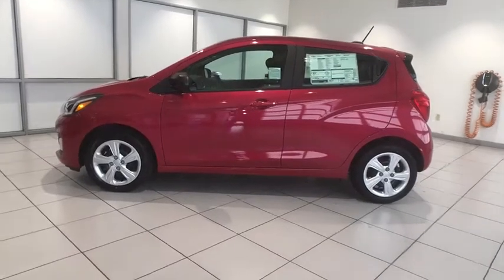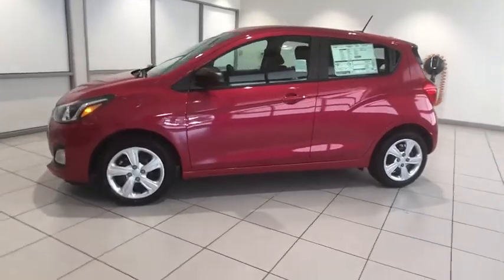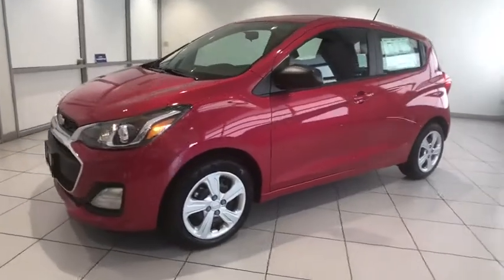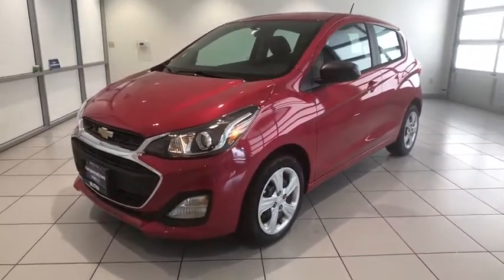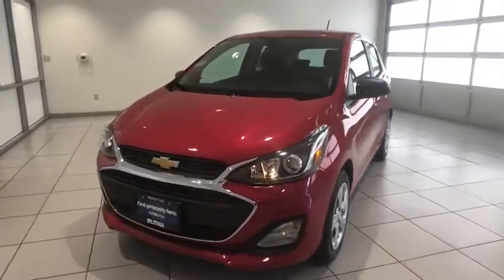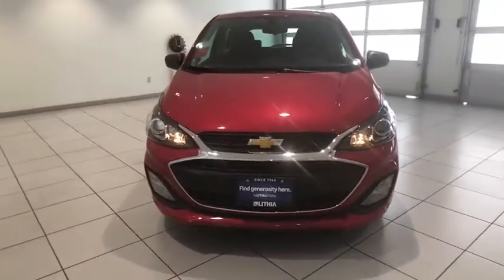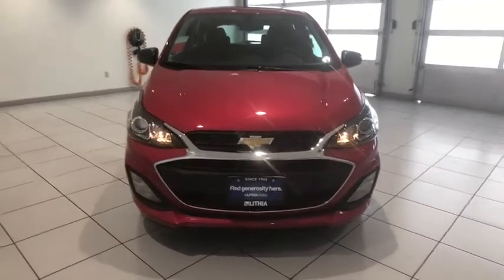2020 Chevrolet Spark Redding, Eureka, Red Bluff, Chico, Sacramento, CA LC470598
New 2020 Chevrolet Spark available in Redding, California at Lithia Chevrolet Redding. Servicing the Eureka, Red Bluff, Chico, Sacramento, CA area.
2020 Chevrolet Spark 4dr HB CVT LS - Stock#: LC470598 - VIN#: KL8CB6SA5LC470598

EPA 38 MPG Hwy/30 MPG City! WiFi Hotspot AUDIO SYSTEM CHEVROLET INFOTAINMENT.. ENGINE 1.4L DOHC 4-CYLINDER MFI TRANSMISSION CONTINUOUS VARIABLE (CV... Back-Up Camera. RASPBERRY exterior and JET BLACK interior LS trim SEE MORE! KEY FEATURES INCLUDE: Back-Up Camera Onboard Communications System WiFi Hotspot. MP3 Player Electronic Stability Control Bucket Seats Brake Assist 4-Wheel ABS. OPTION PACKAGES: TRANSMISSION CONTINUOUS VARIABLE (CVT) (STD) ENGINE 1.4L DOHC 4-CYLINDER MFI (98 hp [73.07 kW] @ 6200 rpm 94 lb-ft of torque [127.4 N-m] @ 4400 rpm) (STD) AUDIO SYSTEM CHEVROLET INFOTAINMENT 3 SYSTEM 7 DIAGONAL COLOR TOUCHSCREEN AM/FM STEREO. Additional features for compatible phones include: Bluetooth audio streaming for 2 active devices voice command pass-through to phone Apple CarPlay and Android Auto capable (STD). Chevrolet LS with RASPBERRY exterior and JET BLACK interior features a 4 Cylinder Engine with 98 HP at 6200 RPM*. EXPERTS ARE SAYING: Great Gas Mileage: 38 MPG Hwy. VISIT US TODAY: Are you browsing other Mt. Shasta or Red Bluff Chevrolet dealerships? Dont buy until you visit Lithia Chevrolet of Redding. Our inventory includes the popular Chevy Cruze the versatile Chevy Suburban and the powerful Chevy Silverado pickup truck. Browse our entire inventory of cars trucks and SUVs. Horsepower calculations based on trim engine configuration. Fuel economy calculations based on original manufacturer data for trim engine configuration. Please confirm the accuracy of the included equipment by calling us prior to purchase.